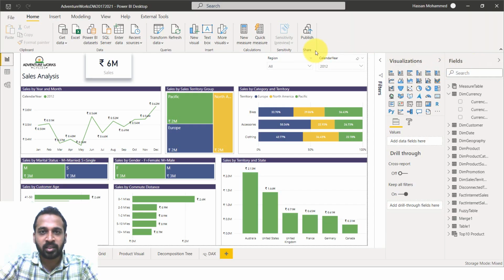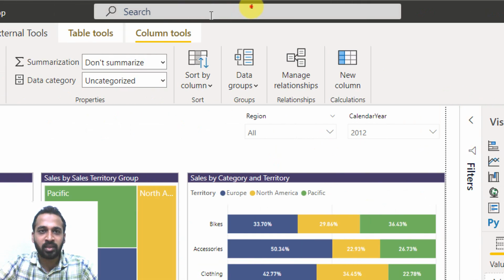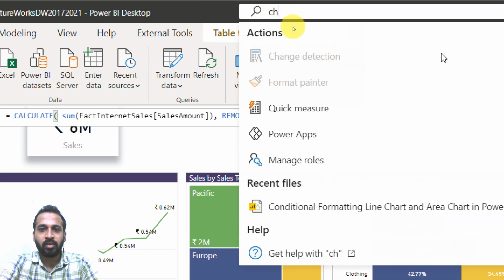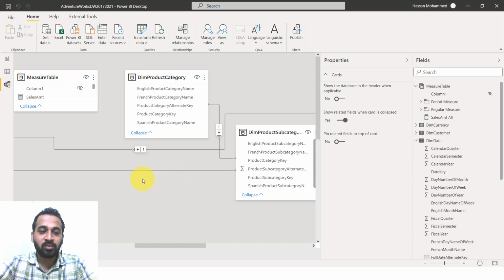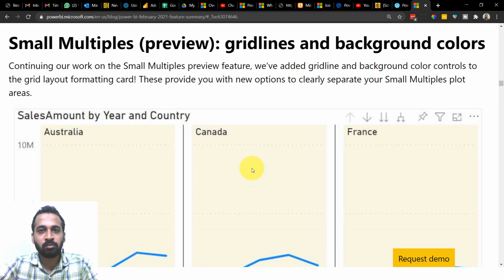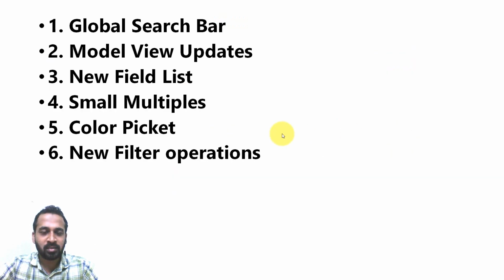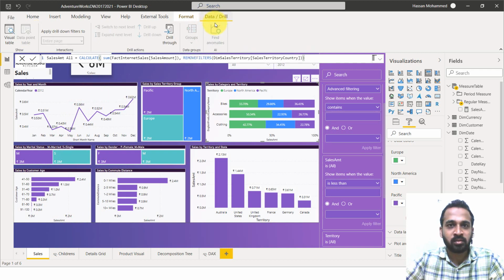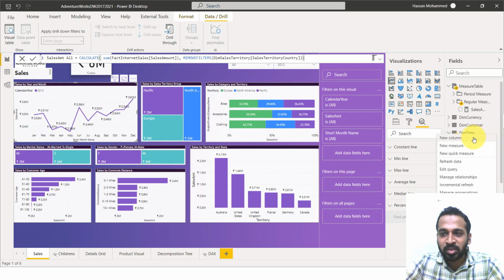Top 10 Power BI February 2021 Update TAIK18 (15-12) Power BI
Power BI February 2021 Update